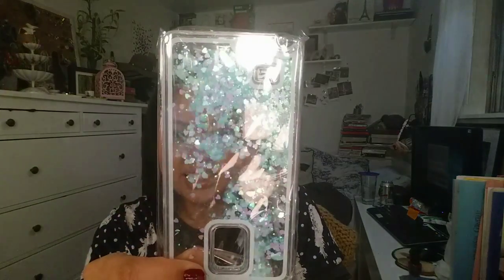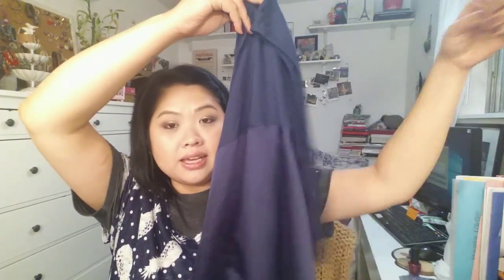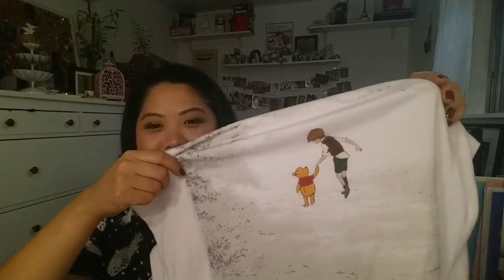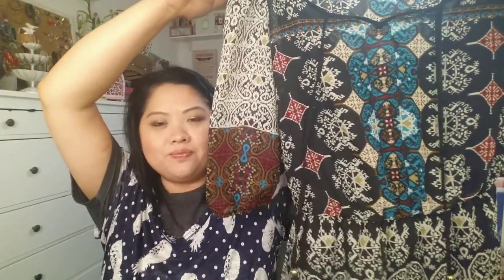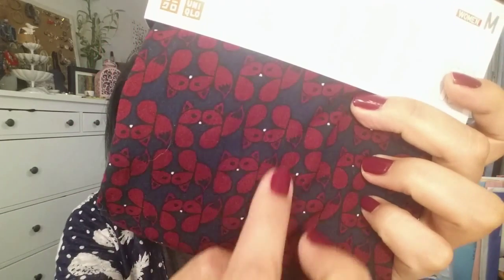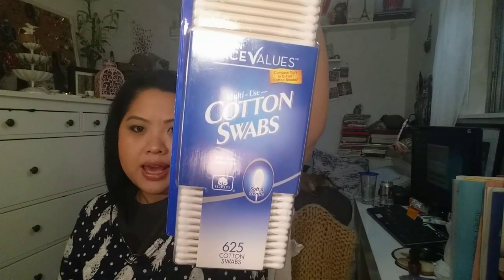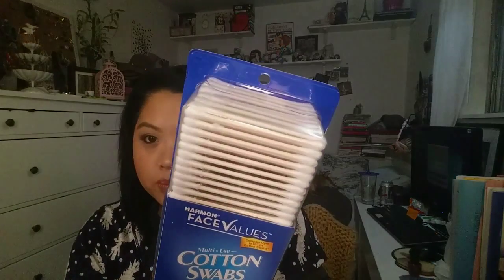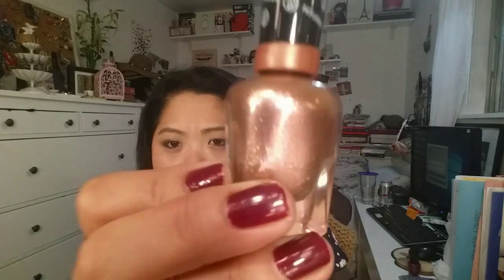Haul: Macys, DSW, BBB, Walmart, etc.